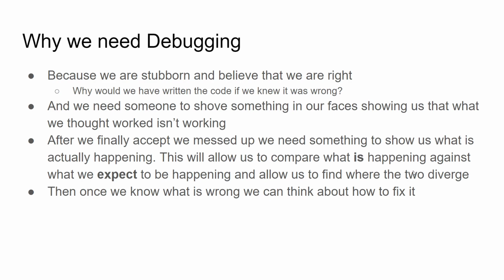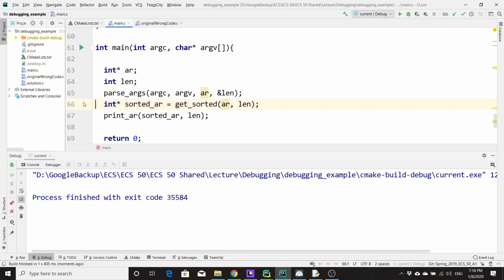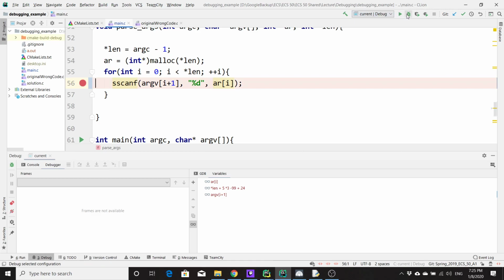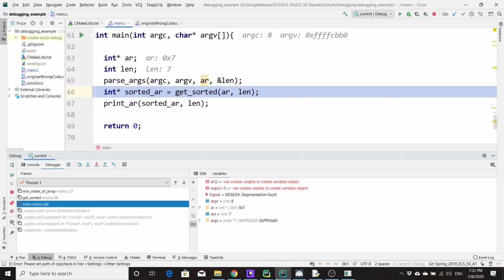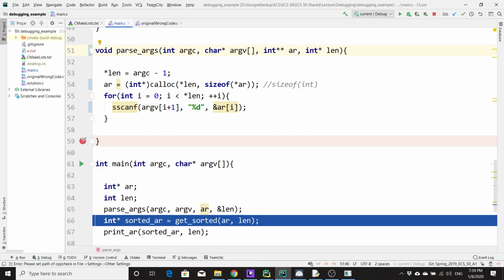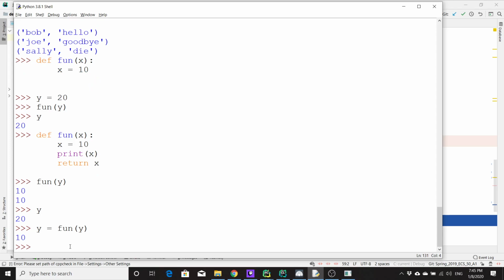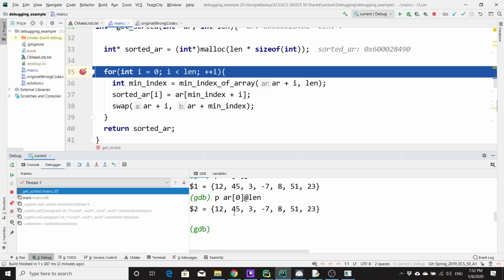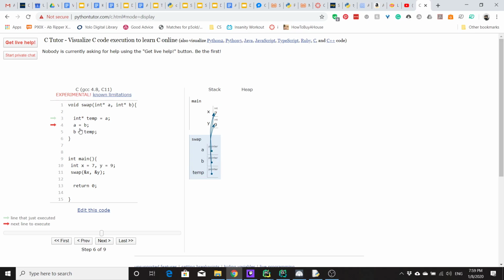ECS 50 - Discussion 1/8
We covered debuging